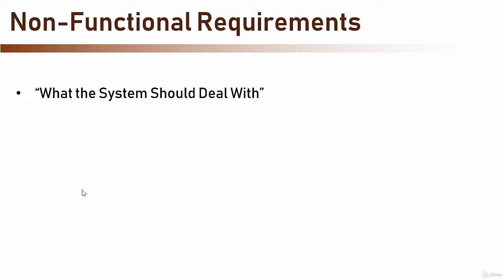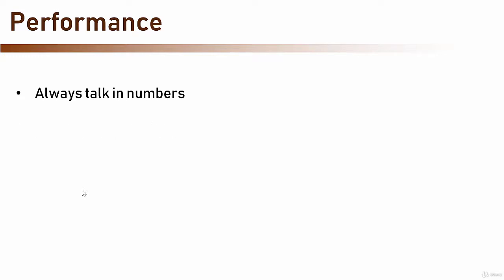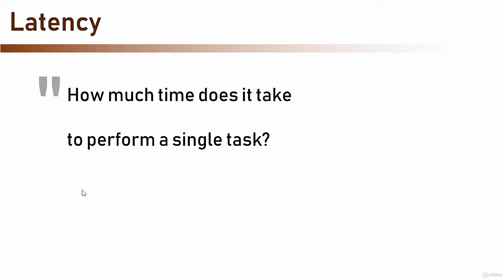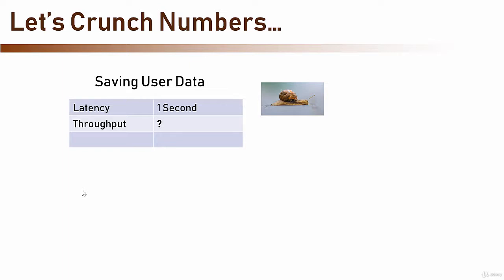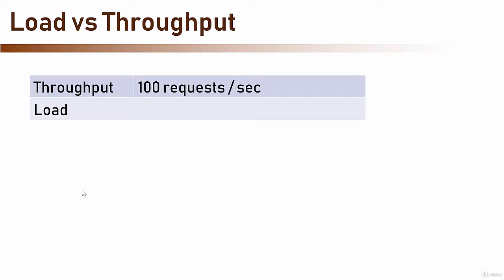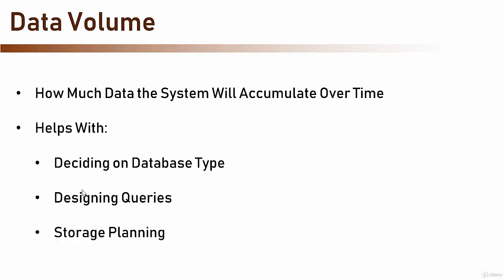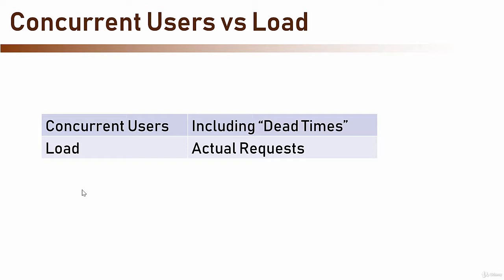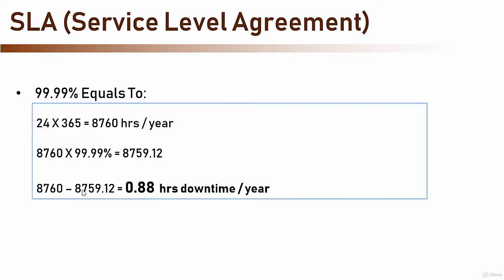28 Non Functional Requirements